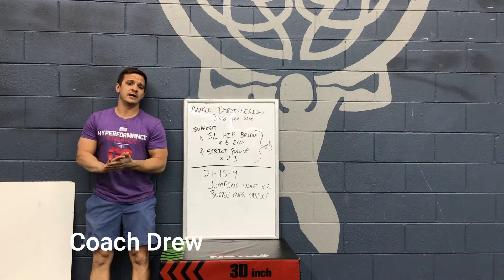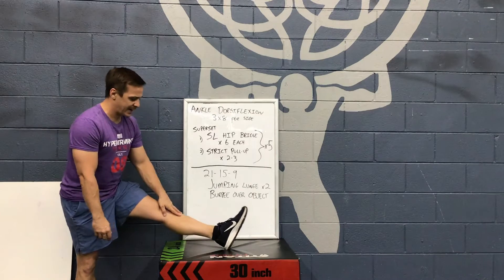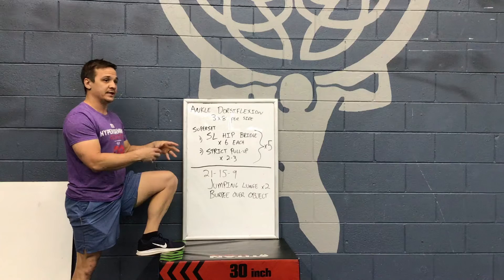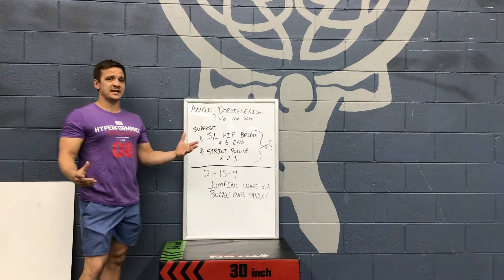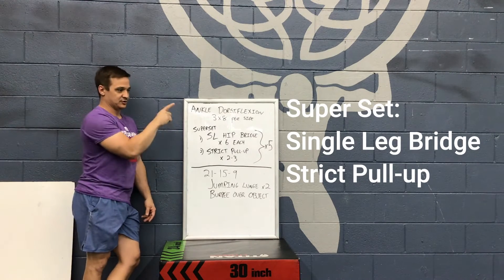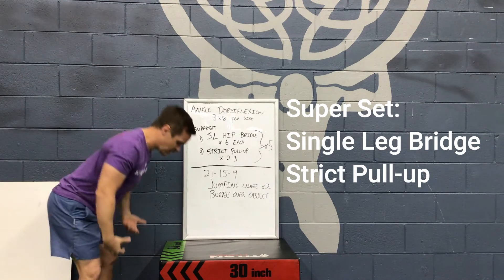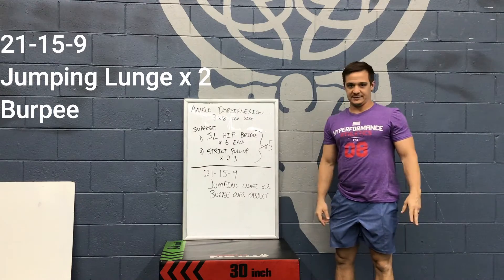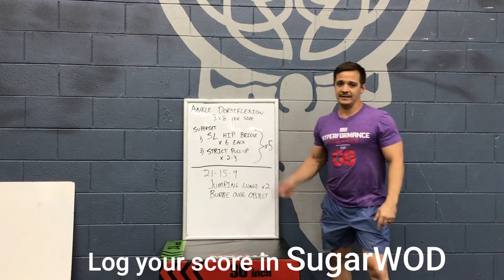Virtual Gym Tuesday April 7th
Coach Drew Talks VWOD  Tuesday April 7th